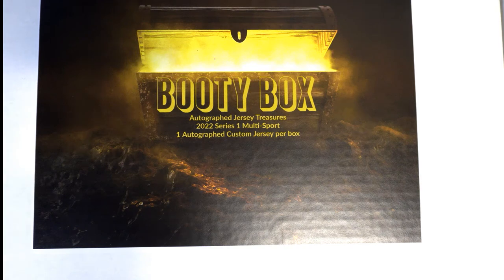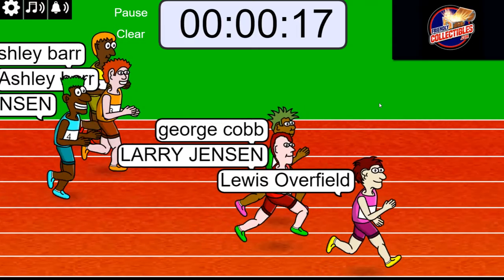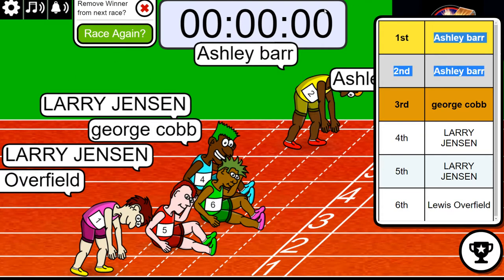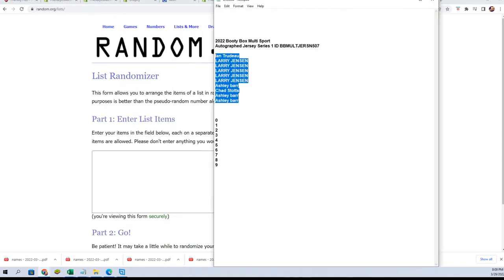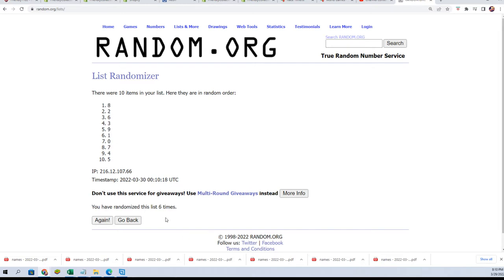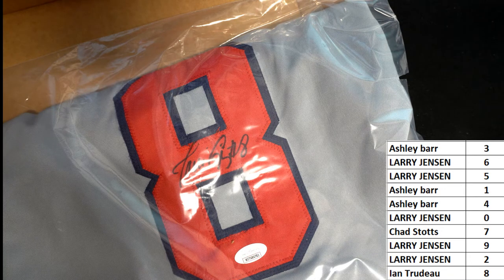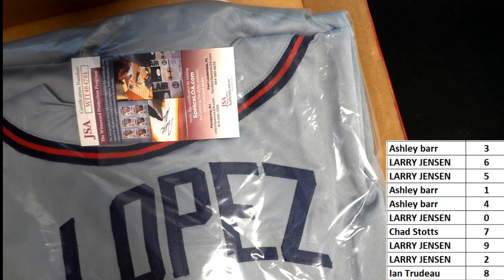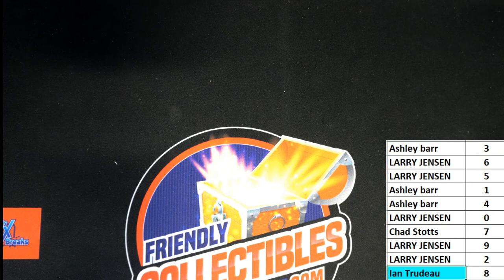2022 Booty Box Multi Sport Autographed Jersey ID BBMULTJERSN507